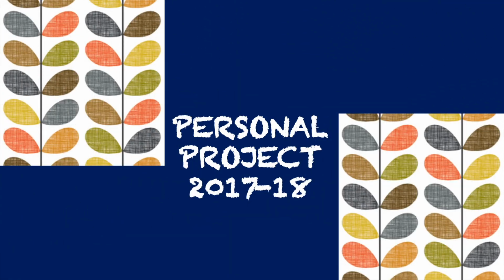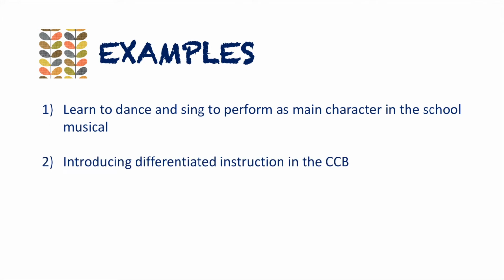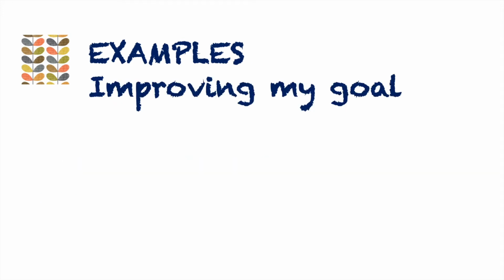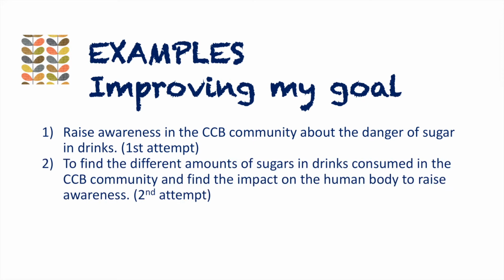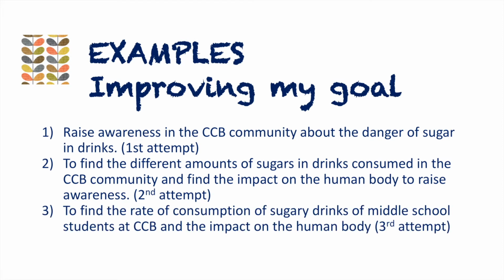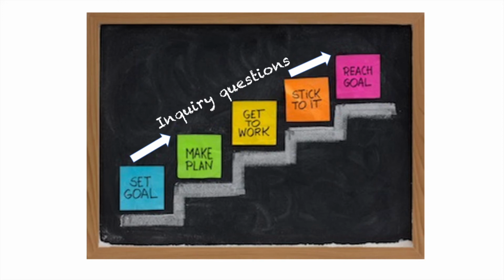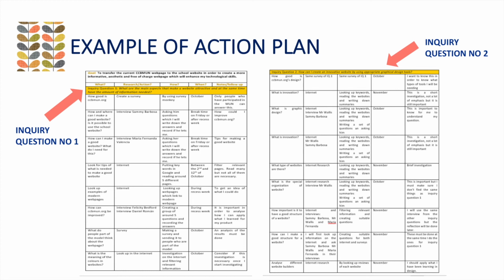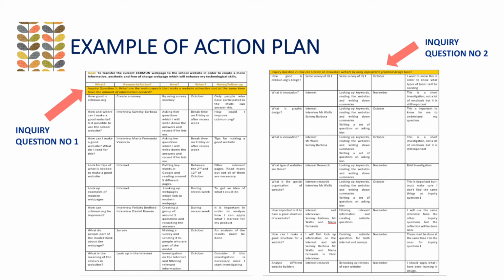Continuing the PP August 2017 goal IQ & Action Plan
Writing/revising the goal/inquiry questions & Action plan. Getting ready to do your research!